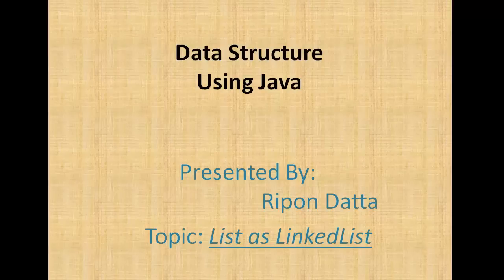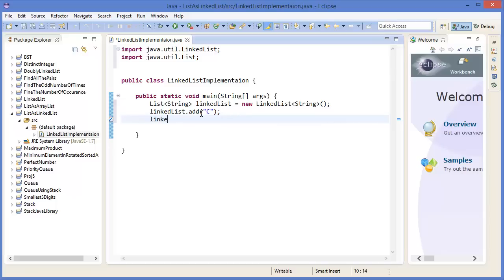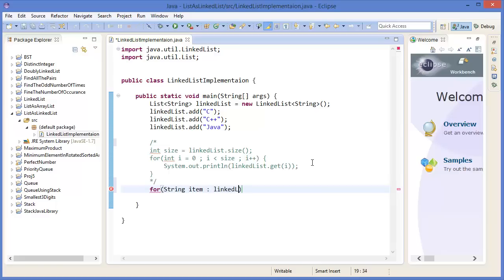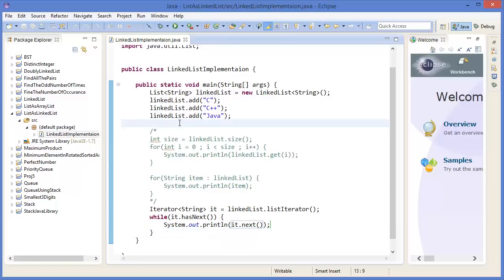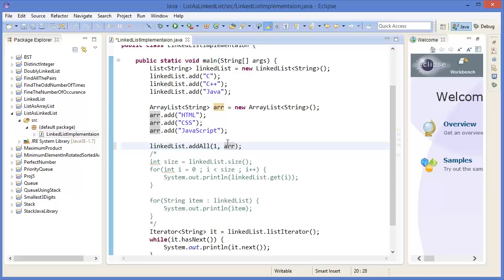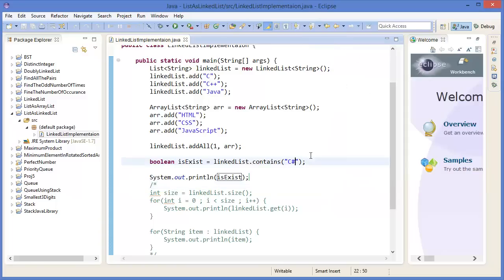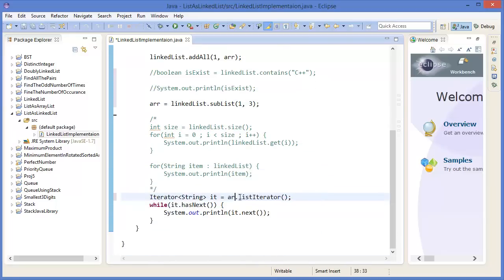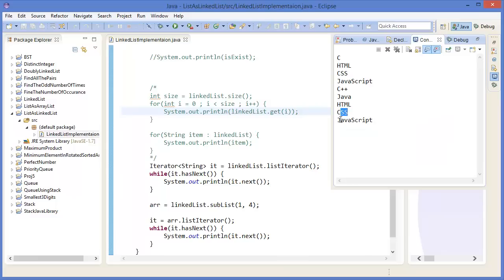Data Structure : List as LinkedList